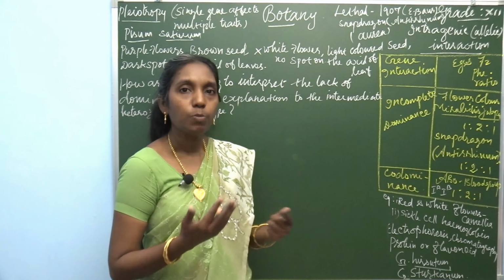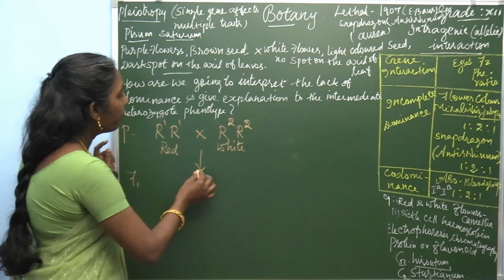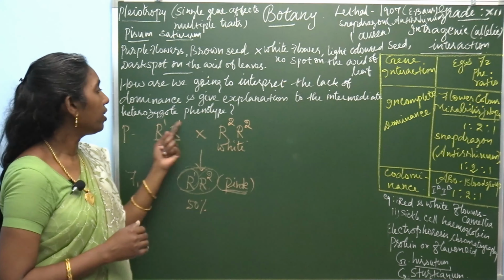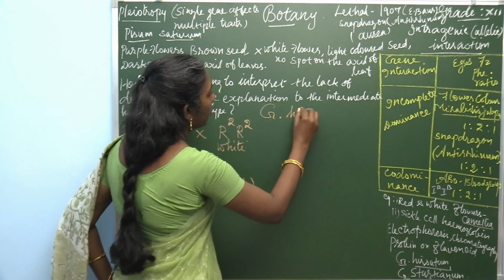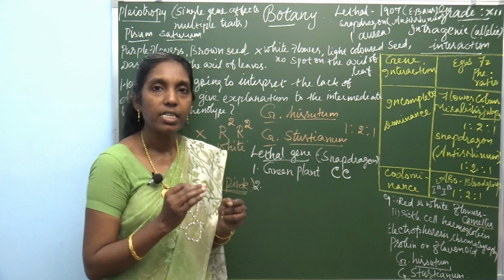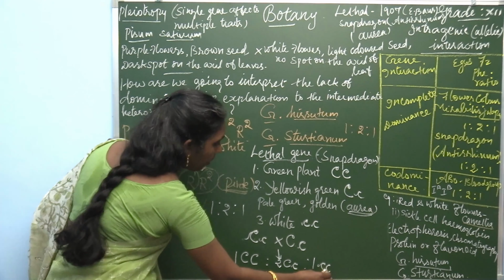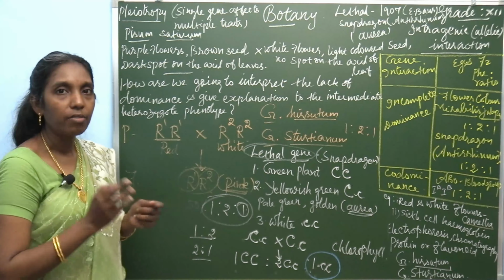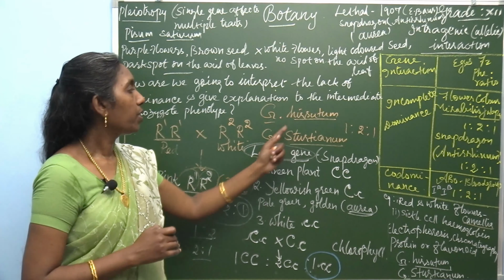Grade - XII | Botany | Intragenic Gene Interaction | Bethlahem Matriculation School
Grade -XII Botany Intragenic Gene Interaction